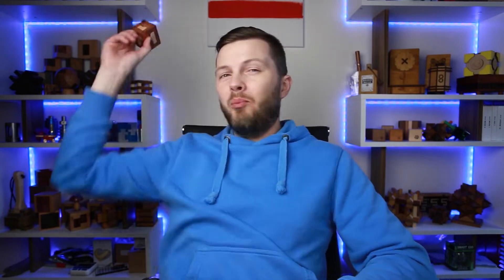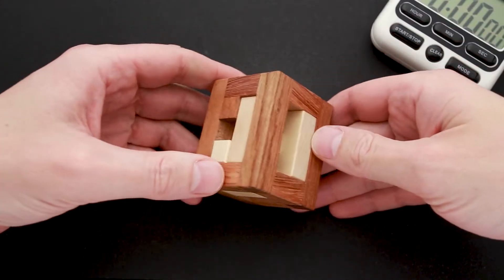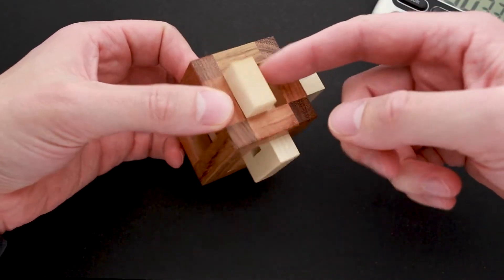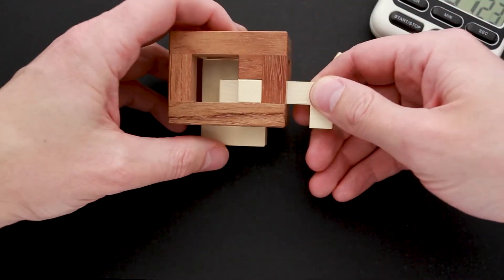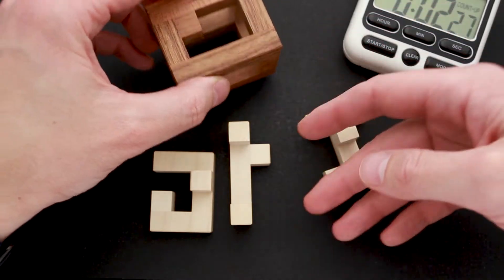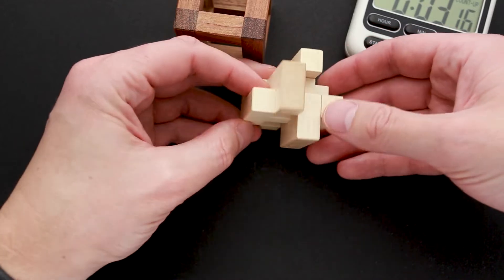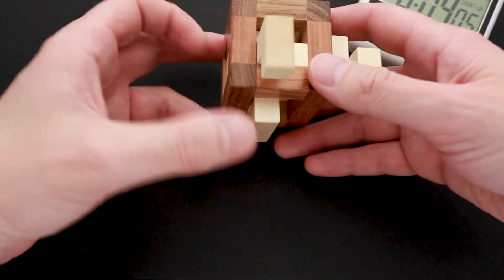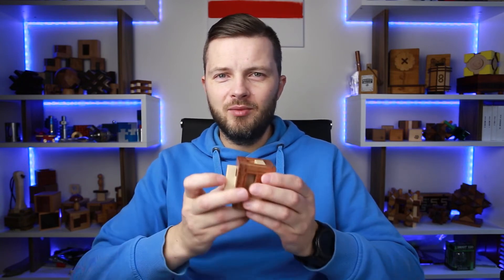It took me one year to find a Little trick.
Little trick puzzle was designed by Klaas Jan Damstra and made by Pelikan. The puzzle consists of three pieces and a frame. Object - take apart and reassemble the wooden pieces. Difficulty level 7/10.